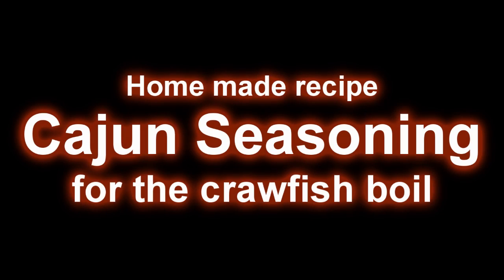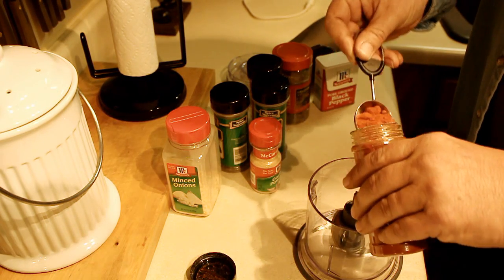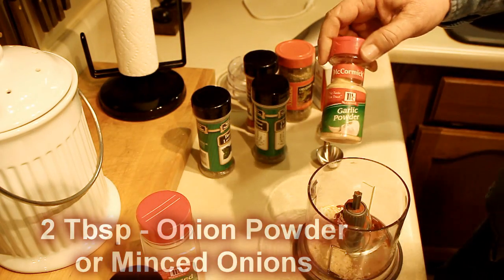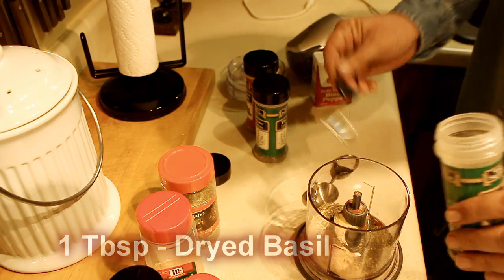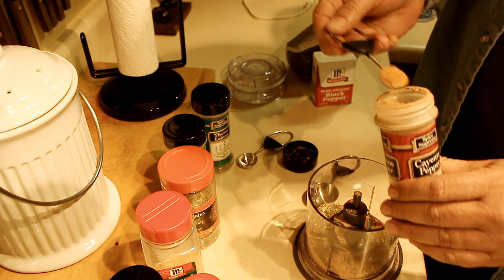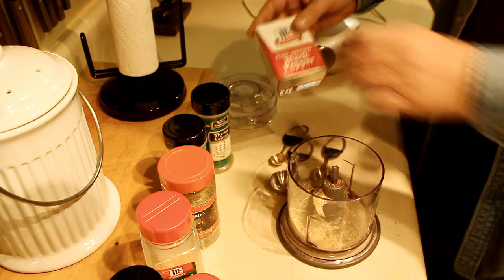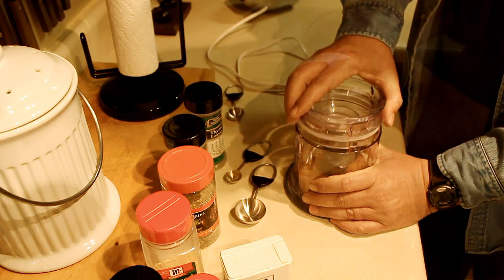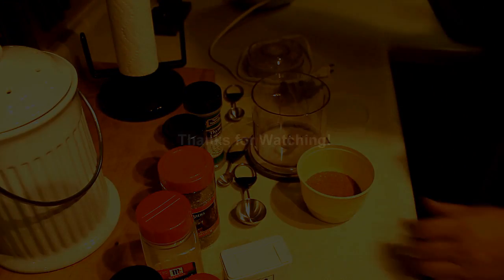Easy-to-follow CAJUN SPICE MIX recipe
Ingredients

3 Tbsp Paprika
2 Tbsp Onion Powder
2 Tbsp Garlic Powder
1 Tbsp Dried Oregano
1 Tbsp Dried Basil
1 Tsp Dried Thyme
1 Tsp Black Pepper
1/2 Tsp Cayenne Pepper